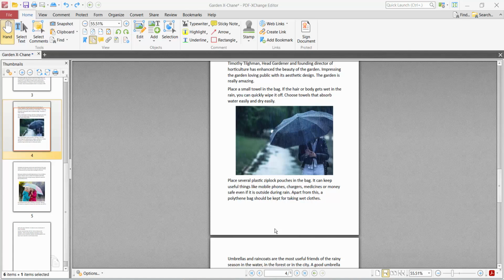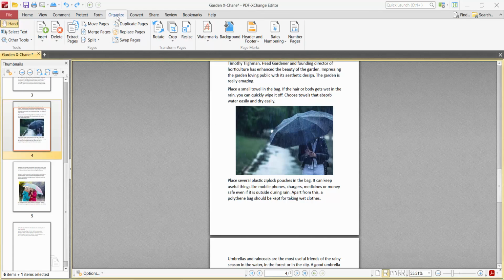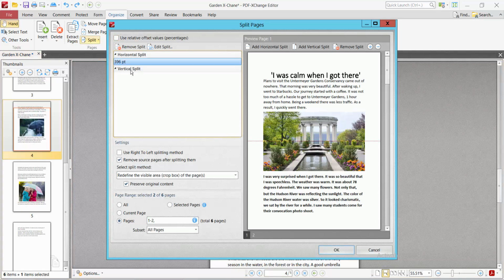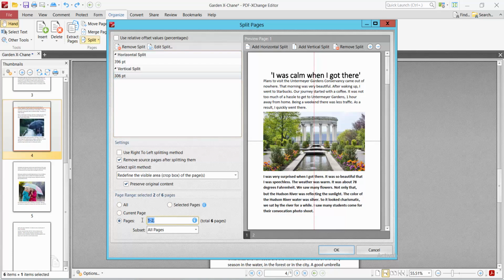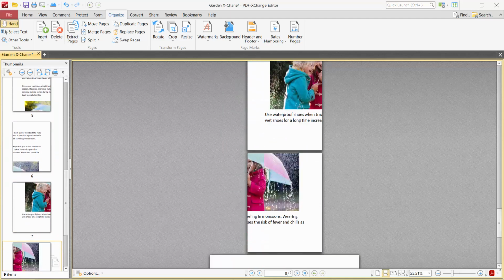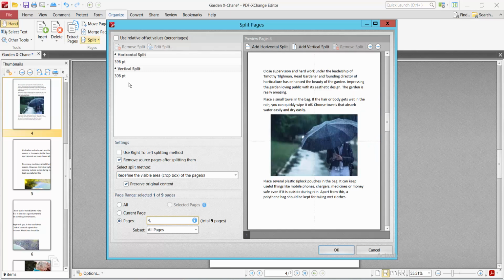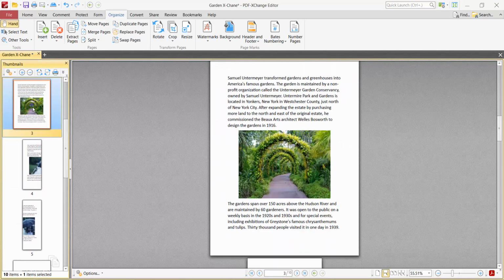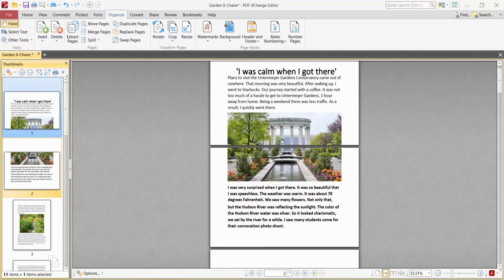How to split all pages in half at once in PDF XChange Editor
Hello everyone, Today I will show you, How to split all pages in half at once in PDF XChange Editor.